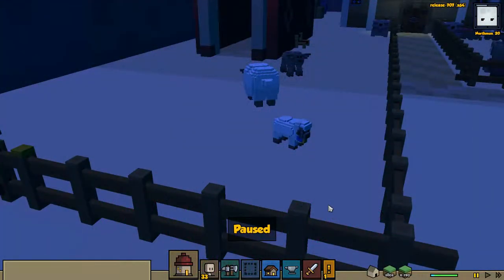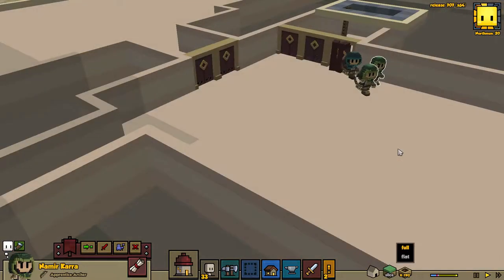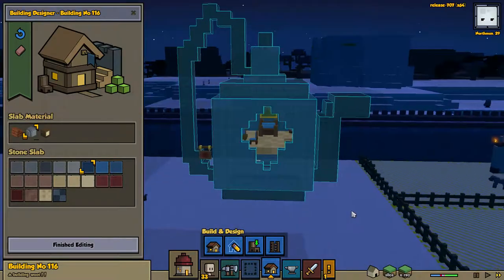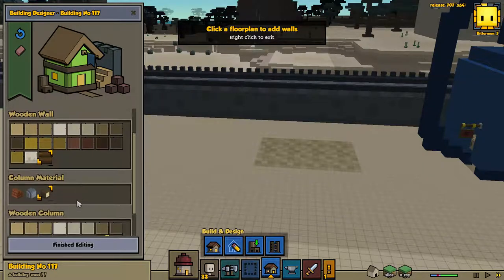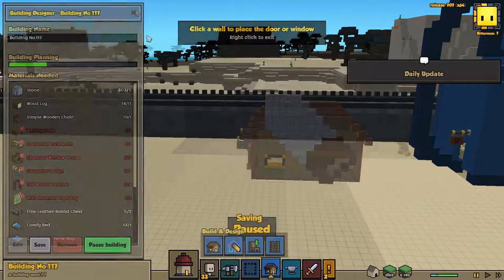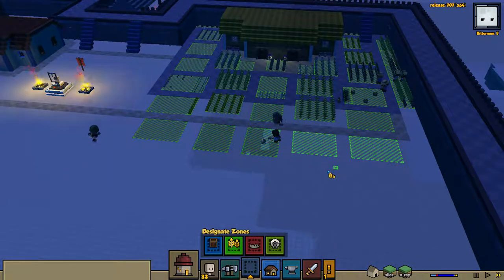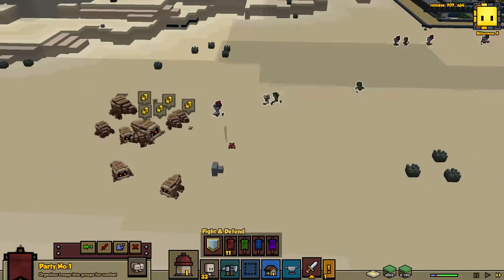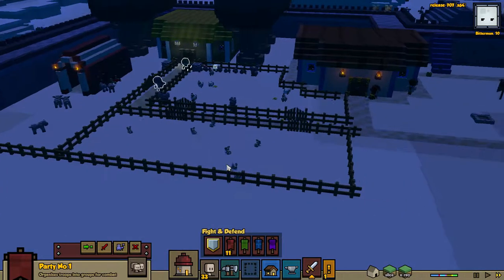⛏ StoneHearth, Episode 5: Our Tea pot, Pottery barn 😋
Holly Huntress playing StoneHearth, Episode 5: Our Tea pot, Pottery barn
Stonehearth is a game about exploration and survival in an epic fantasy setting.
Our job is to help a small group of settlers survive, we will need to establish a food supply, build shelter, defend your people, and find a way to grow and expand, facing challenges at every step.
Don't forget to slap that like button.
Stay awesome!!  😍